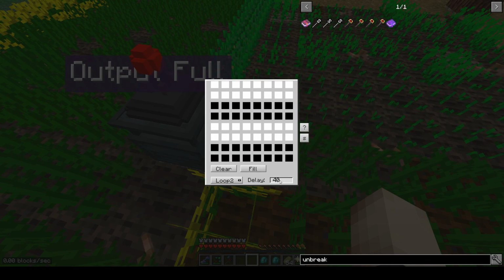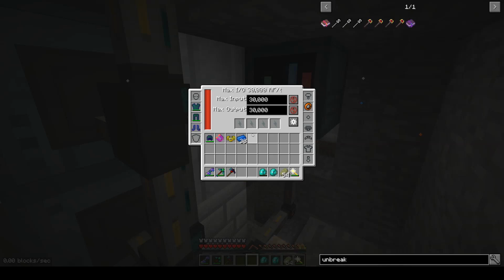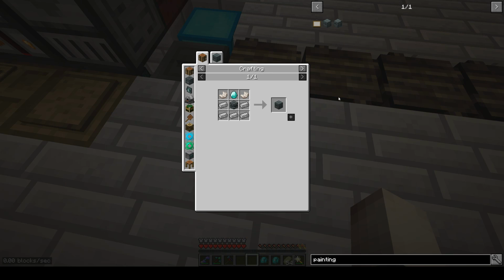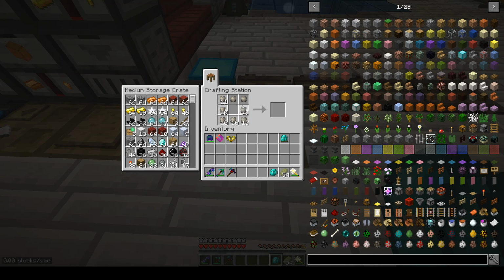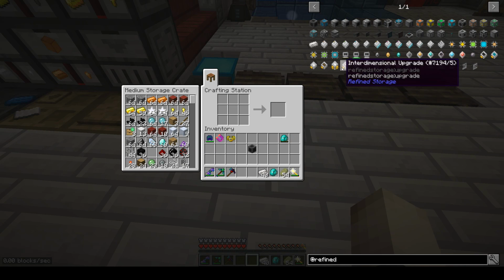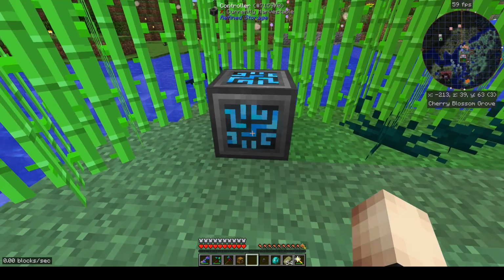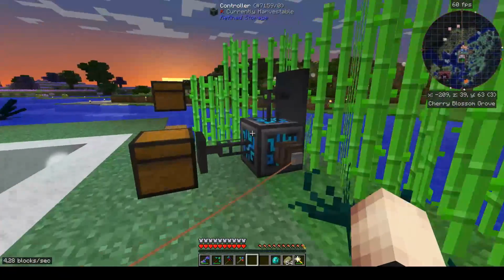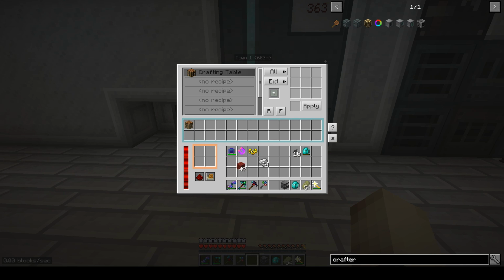FTB Direwolf20 1.10 Ep16 Going Big with Canola and food prep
We make a huge canola and potato farm plus get one step closer to automating our food.  Plus we dip our toes into Refined Storage to some sugar cane automation.